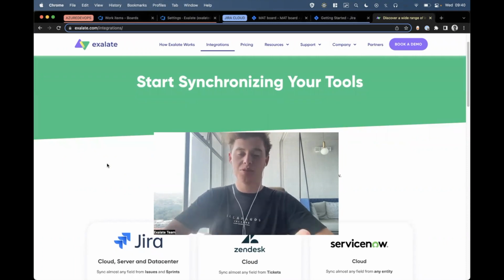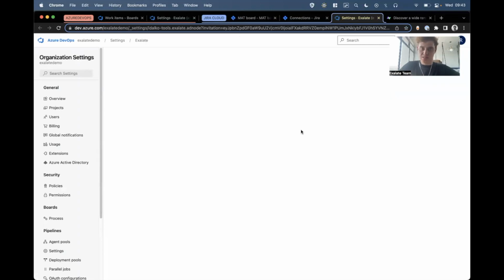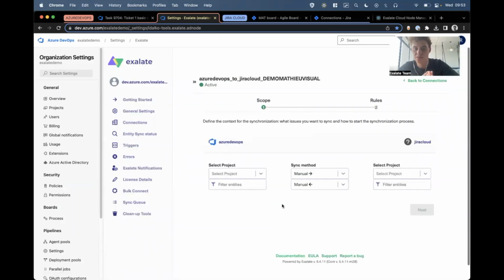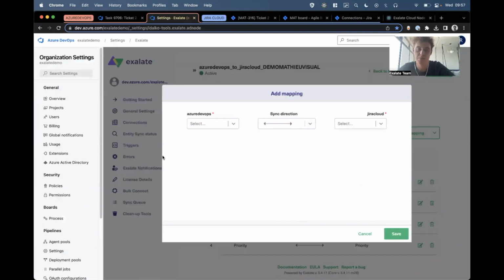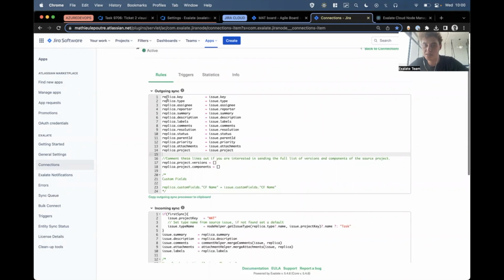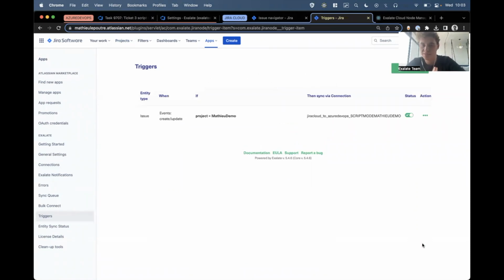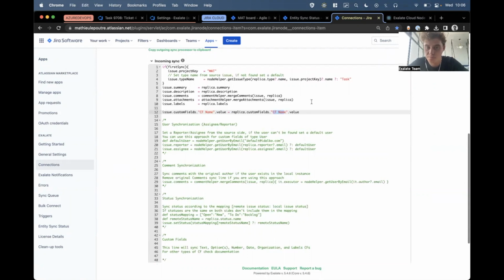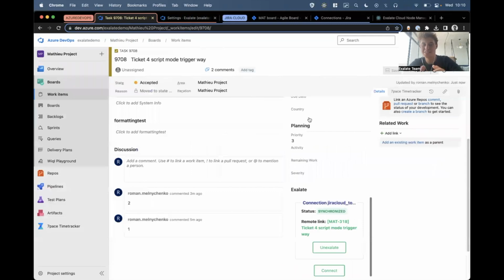Azure DevOps Jira integration (2025): How to Set up a Two-way Sync in Visual and Script Mode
Help teams (like backend & frontend developers or customer service & engineering working in different systems) get on the same page by setting up a two-way Jira Azure DevOps integration.
Sync Azure DevOps data to Jira or vice versa automatically and in real time.

Integrate Azure DevOps with Jira to experience smoother and streamlined workflows, reduce manual errors, and automate business processes end-to-end.

Choose from 3 different modes to integrate Jira and Azure DevOps:
👉 Basic mode: Free, out of the box
👉 Visual mode: Drag-n-drop interface
👉 Script mode: Deep & decentralized integration, limitless customizability with the help of Groovy scripting

00:00 Intro
01:37 Continue with the Basic mode
05:49 Continue with Visual mode
11:05 Continue with Script mode
15:30 How to automate integration in script mode (triggers)
16:23 How to sync over a history of tickets (Bulk Exalate)
21:56 How Exalate handles errors

📆 Want to see how Exalate is tailored to your use case? Book a free session with one of our integration engineers

🤝Need help with an integration? Reach out to one of our partners in your location